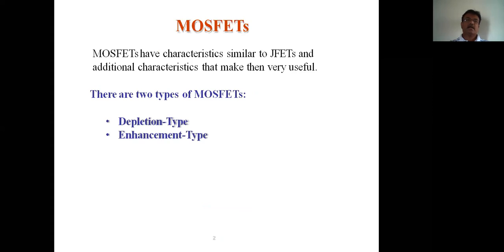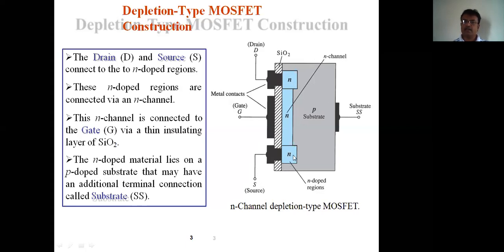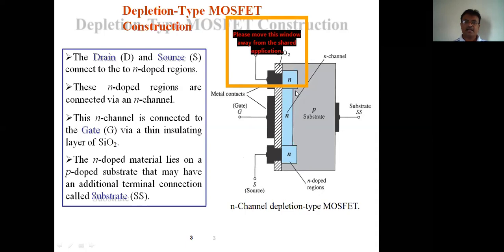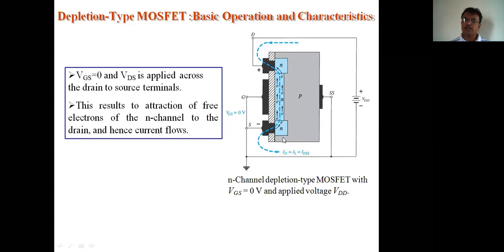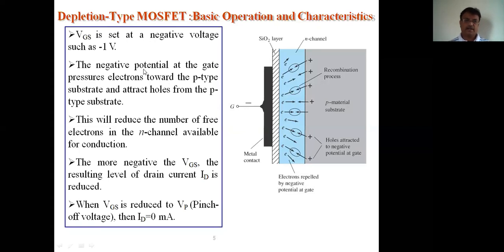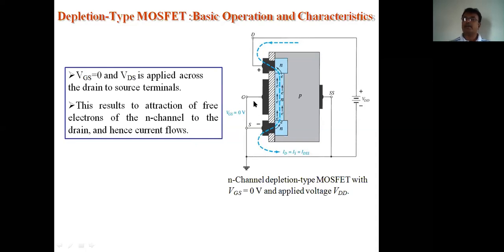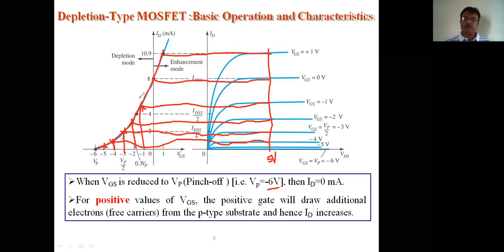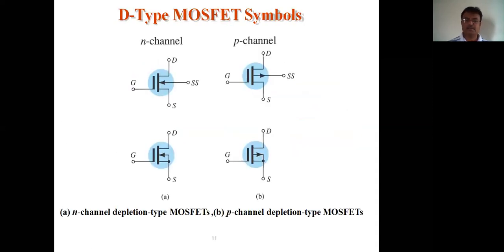MOSFET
Depletion MOSFET:construction,operation & characteristics